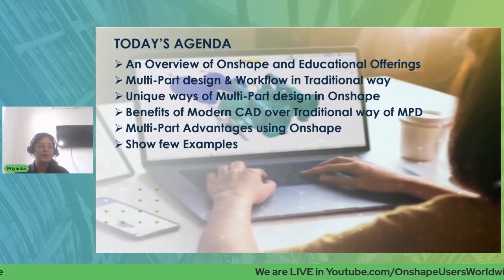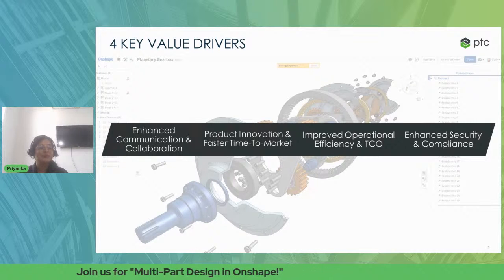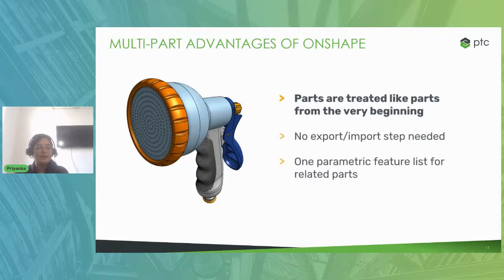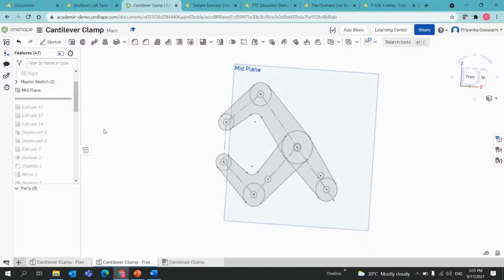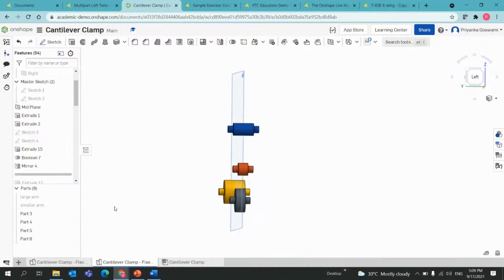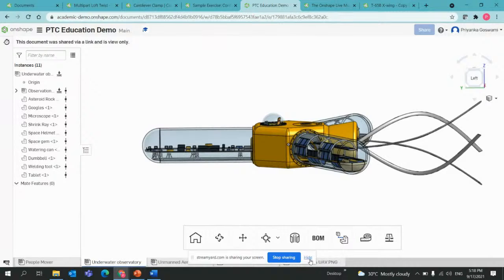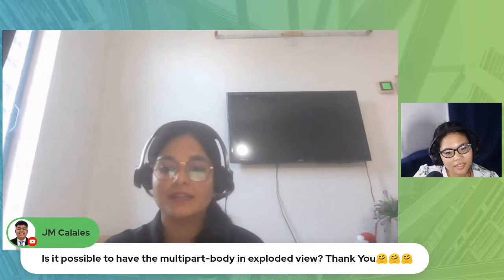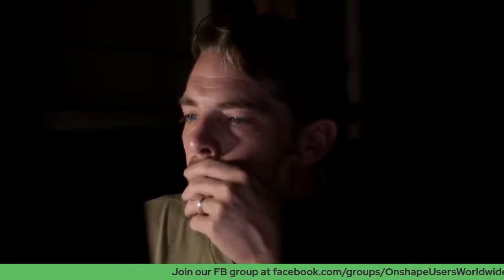Multi-Part Design in Onshape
In this Onshape course:
• You will gain understanding of Multi-body Modeling.
• Mastery of Multi-body Modeling.
• Be able to learn the foundational concepts of multi-body modeling in Onshape.

Why master Multi-body Modeling?
Its an easy way of developing an assembly inside of a part, then splitting up the part and extracting individual parts later. Multibody modeling allows you to control wheather the solids are merged. This was actually a huge breakthrough in the development of 3D solid modeling in the early days of CAD.

By the end of this course, you will have a solid foundation on multi-body modeling in Onshape.